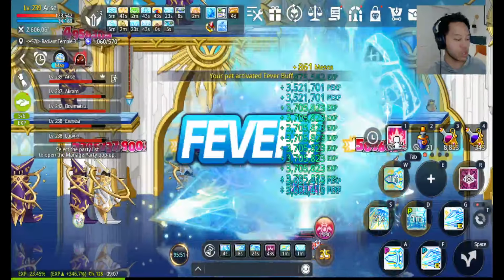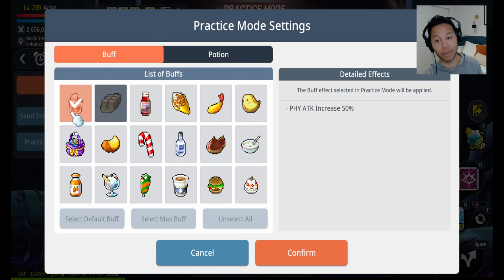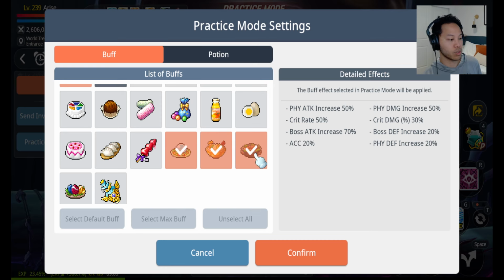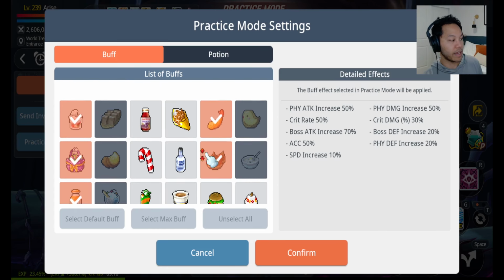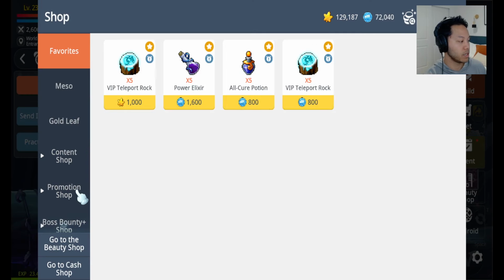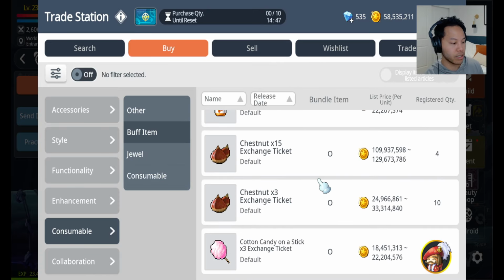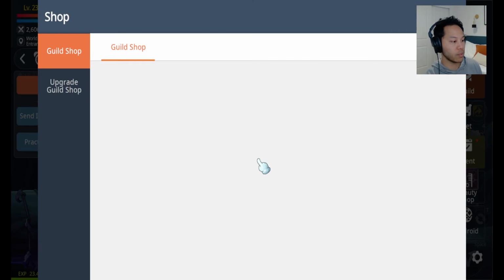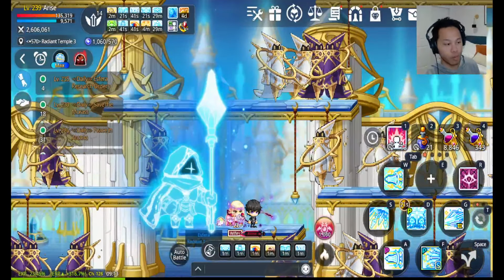Maplestory M F2P Guide - How To "Full Buff" For Max Damage (What Buffs To Use And Where To Get Them)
If you didnt know, now you know.  Nexon doesnt really tell you any of this so hope it helps.

0:00 - Practice Mode
3:30 - How To Get Buffs